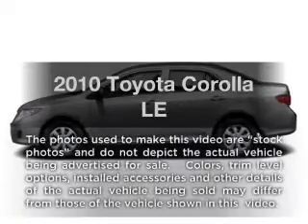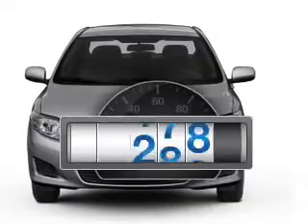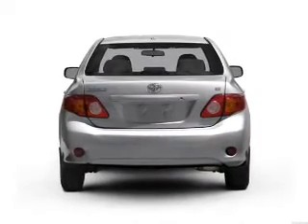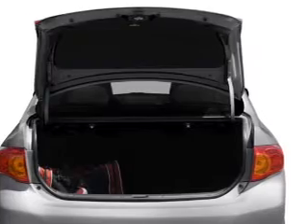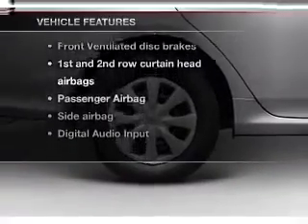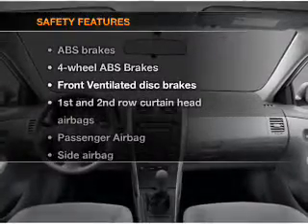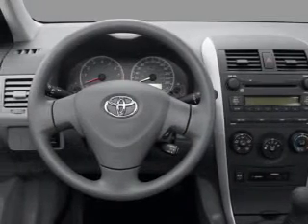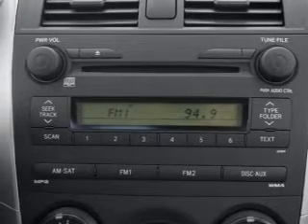2010 Toyota Corolla - Little Rock AR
Year: 2010
Make: Toyota
Model: Corolla
Trim: LE
Engine: 1.8 liter inline 4 cylinder 16 valve
Transmission: 4-Speed Automatic
Color: Red
Mileage: 12129
Address:
4600 South University Ave